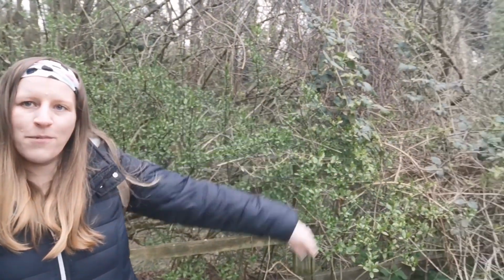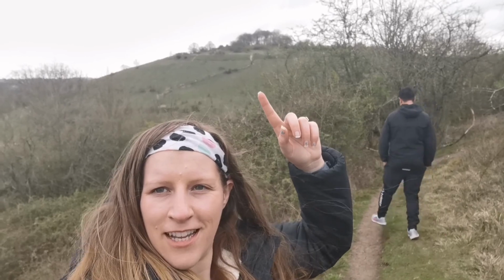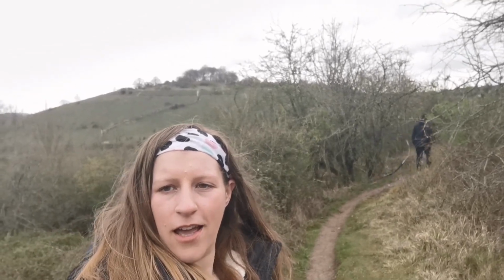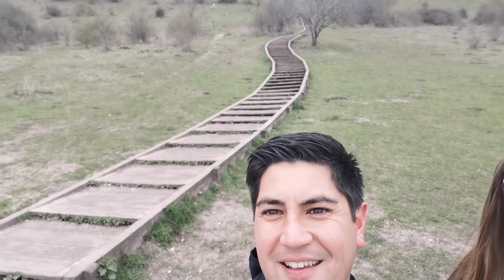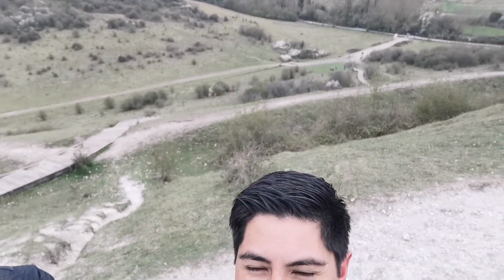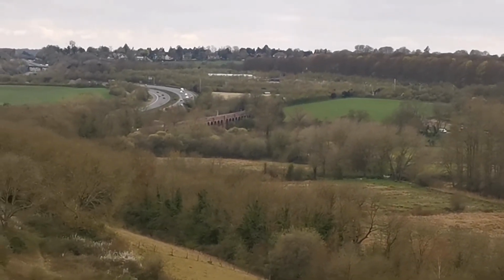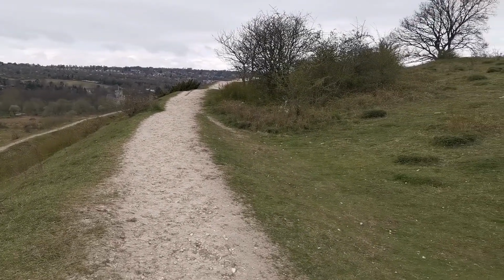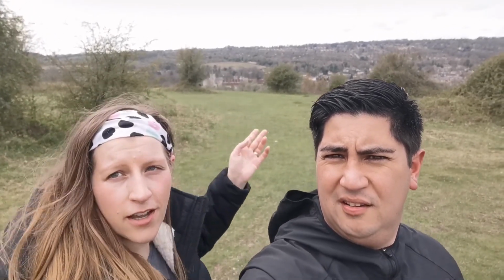St Catherine's Hill, Winchester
Day trip to St Catherine's Hill in Winchester, Hampshire.

Not pros, just documenting and reviewing  our travels and adventures in the hope someone else finds them useful 😀

Equipment used:
🎥 Huawei Mate P20 pro
🎥 DJI OM 4 gimble
📱Edited using the DJI app